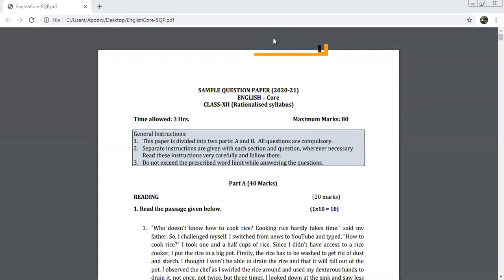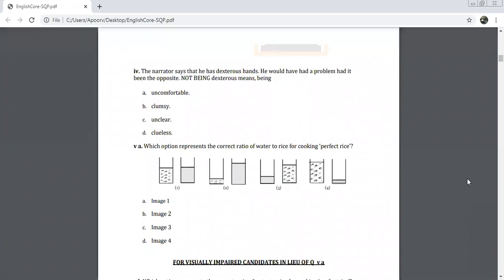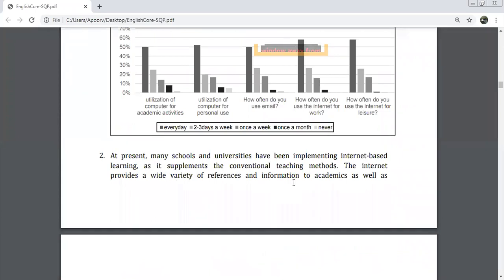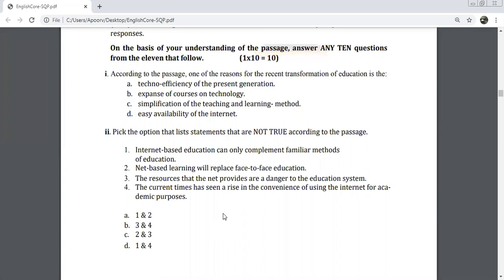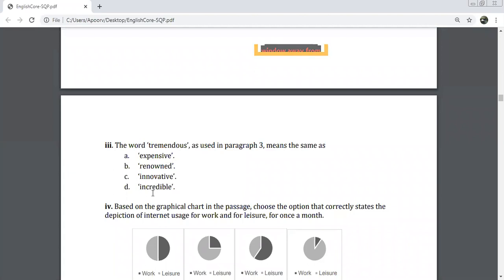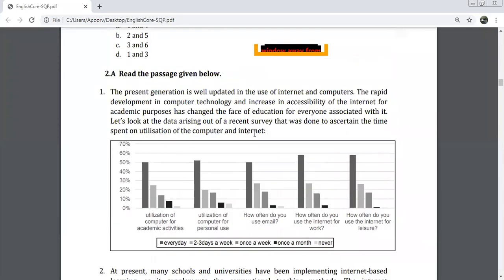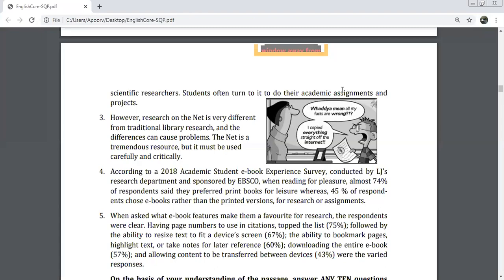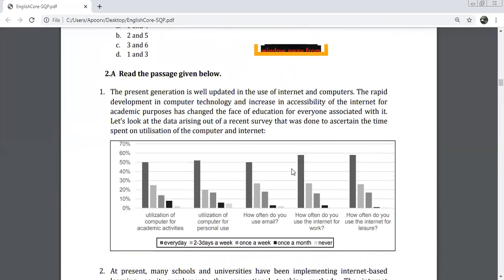Eng Sample paper